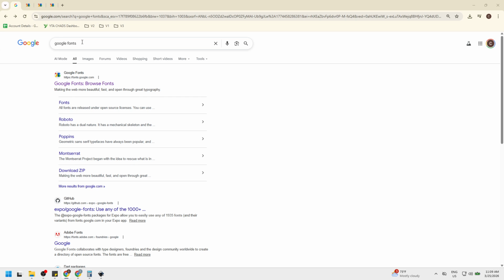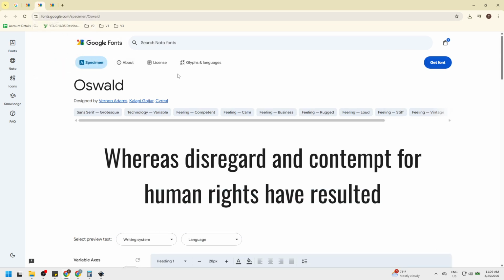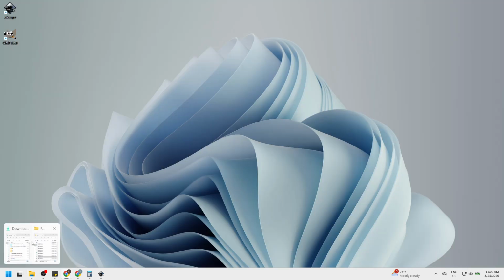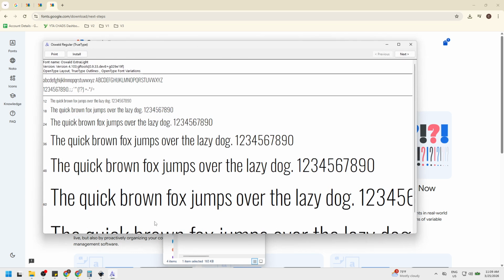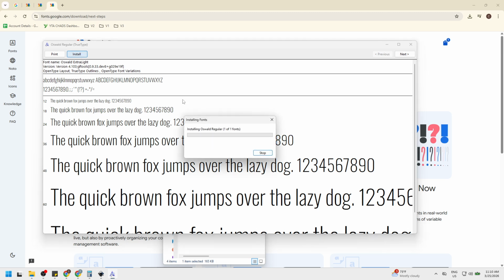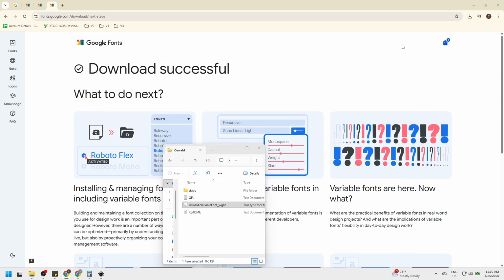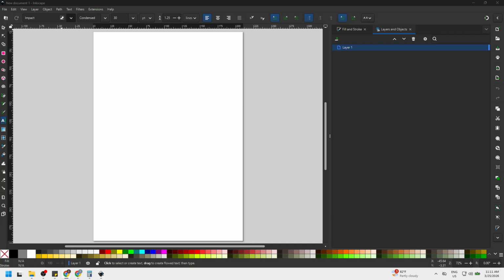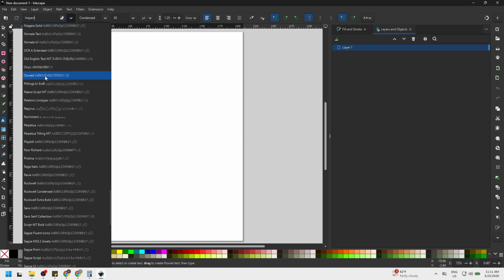How to Install Fonts in Inkscape [2026 Full Guide]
How to Install Fonts in Inkscape

In this video, we show you exactly how to install fonts in Inkscape so they are available for use in your vector design projects. By ensuring your operating system's font library is properly updated, we enable the software to recognize new typefaces and integrate them into your creative workflow.

Expanding your typography options is essential for maintaining brand consistency and achieving specific visual styles in your graphic layouts. We focus on the importance of the system-level installation process and the necessity of refreshing the software environment to reflect changes in the available font directory.

Technical Specs:
Software: Inkscape; Feature: Typography & System Settings.

How to Install Fonts in Inkscape, Inkscape, Typography, Inkscape Fonts, Add New Fonts, Vector Design, Inkscape Tutorial, System Fonts, Font Management, Graphic Design Tools, Open Source Software, Custom Typefaces, Design Workflow, Installing Type, SVG Typography.